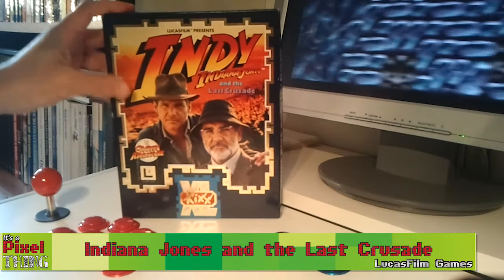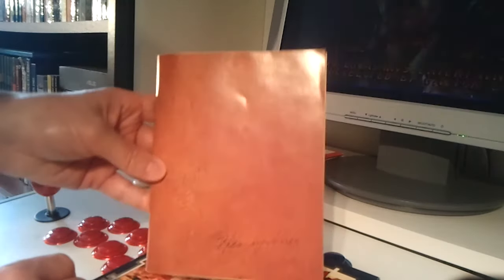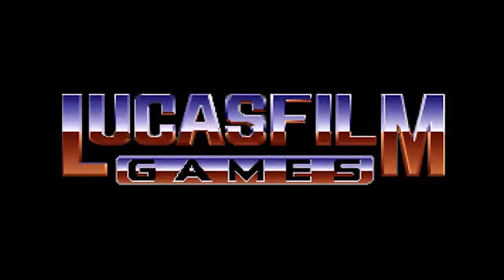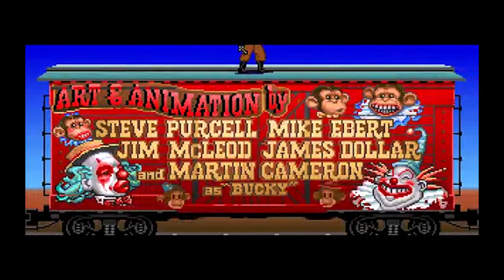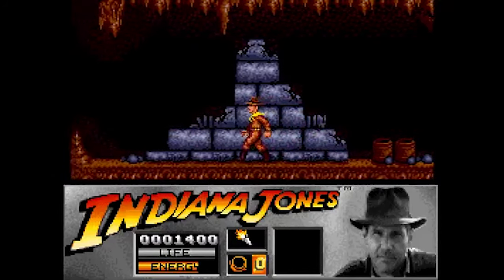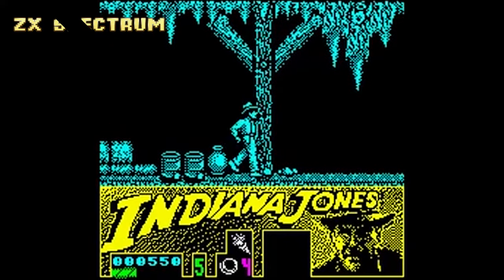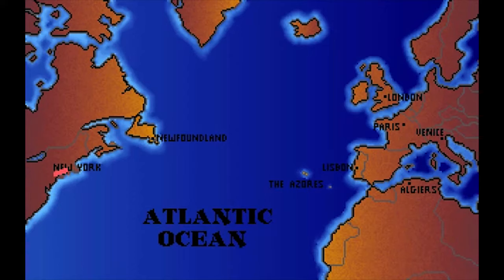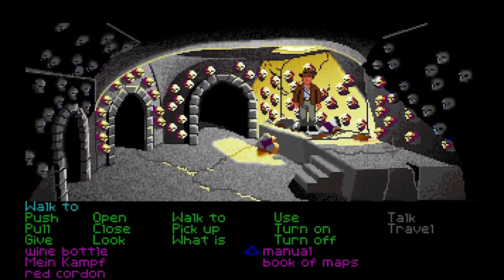Indiana Jones and the Last Crusade, the Graphic Adventure (1989, MS-DOS / Amiga) Review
A look back at one of the best point-and-click adventure games ever: Indiana Jones and the Last Crusade, based on the movie with the same name.

Featuring music from:
• Indiana Jones And The Infernal Machine (Nintendo 64)

P/XEL
p/xel
It's a Pixel THING
PXTNG
Retrogaming
Retrogames
Retrogamers
retrocomputing
retrocomputers
computing history
gaming history
Gaming
Pixel
Indiana Jones video games
dos gaming
ms-dos
dos games
ms-dos games
point and click adventure games